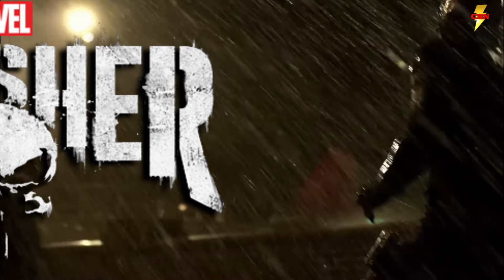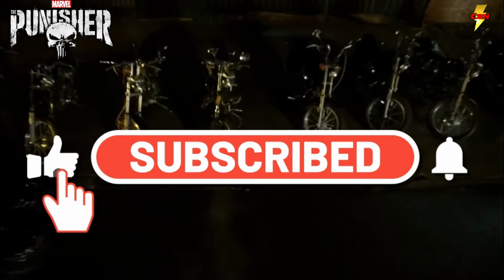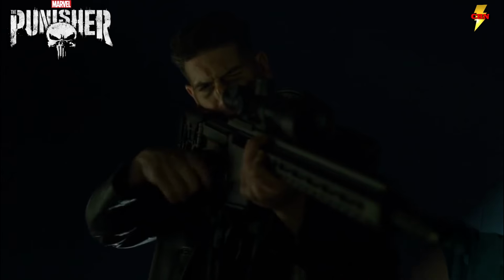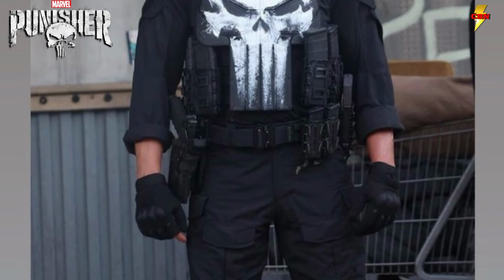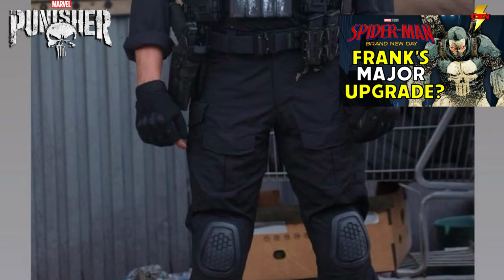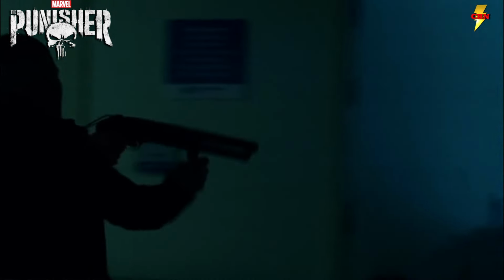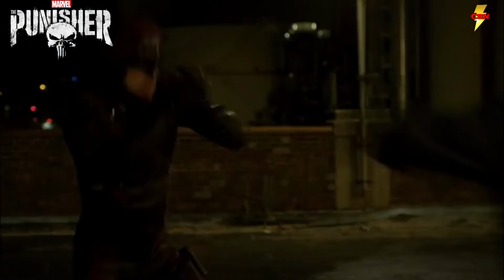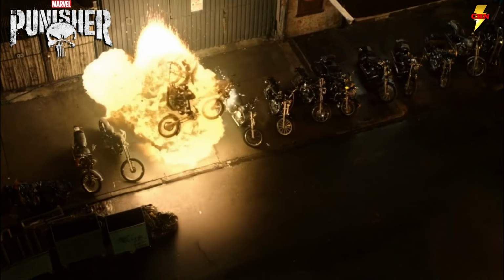The Punisher FIRST LOOK! New Costume for Special Presentation MCU News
The Punisher is getting a new costume! This new look seems to be leaning heavily into the comics, with a design that is different from previous versions. Could this new suit help Frank Castle stand up against heroes like Spider-Man or the Hulk?